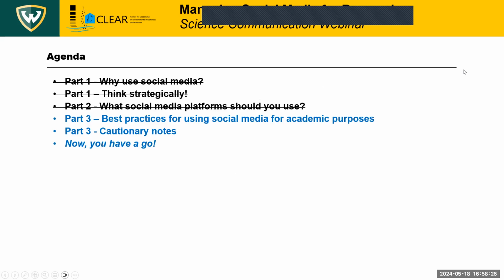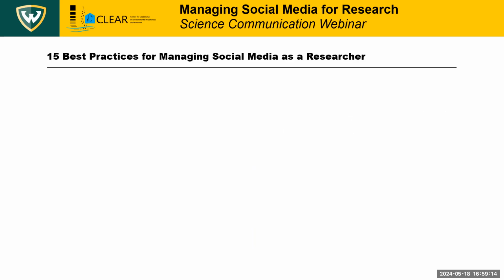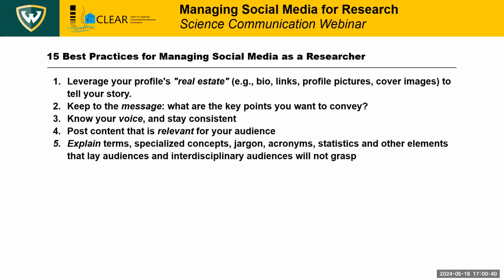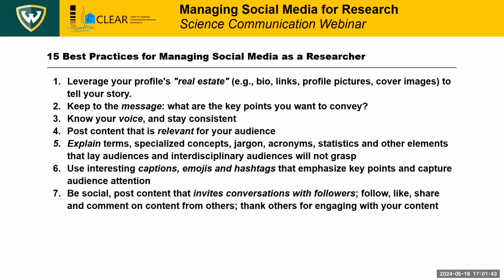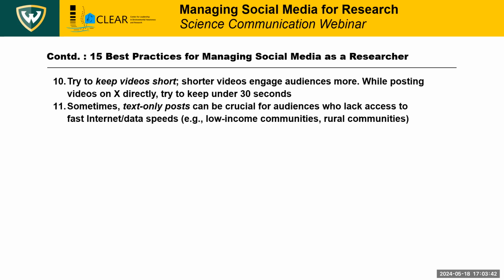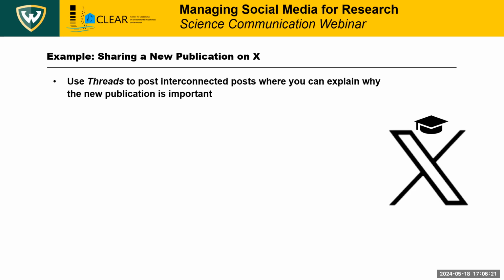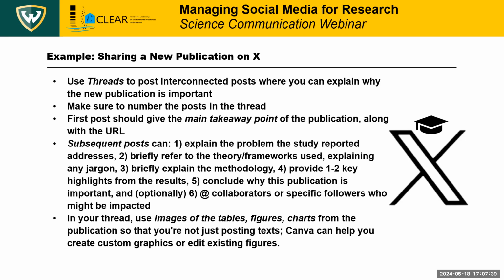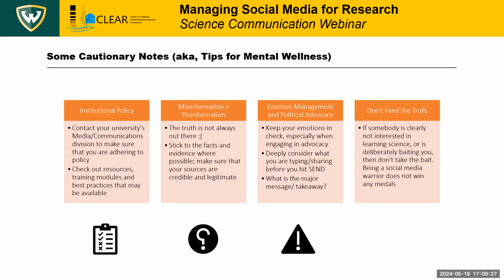Managing Social Media for Researchers and Research Labs – Part 3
This is part 3 of a webinar by Rahul Mitra, Associate Professor at the Wayne State University Department of Communication, on "Managing Social Media for Researchers and Research Labs."

ABOUT CLEAR: CLEAR is funded by the National Institute of Environmental Health Sciences of the National Institutes of Health (NIH) Superfund Research Program (SRP; award number P42ES030991). The center is dedicated to understanding and mitigating adverse birth outcomes and serious developmental health problems that have been associated with urban environmental exposure to volatile organic chemicals or VOCs, a special class of pollutants found in the subsurface of post-industrial cities like Detroit MI. Sadly, Detroit has the highest preterm birth rate in the country (15.2%), and up to 37 of the 67 Superfund sites in Michigan must manage VOC contamination.